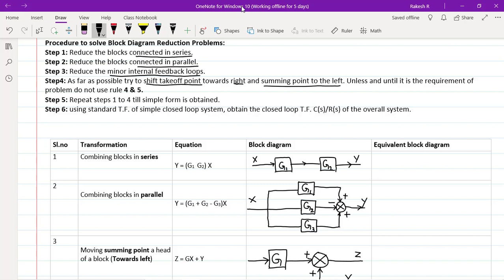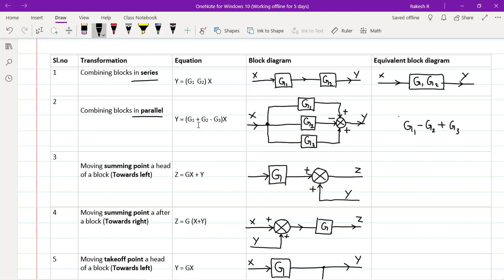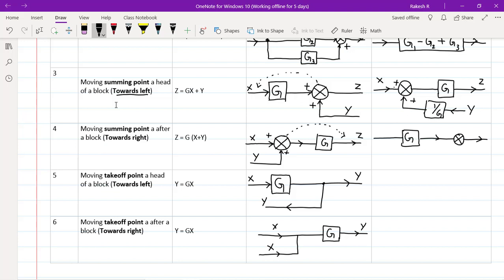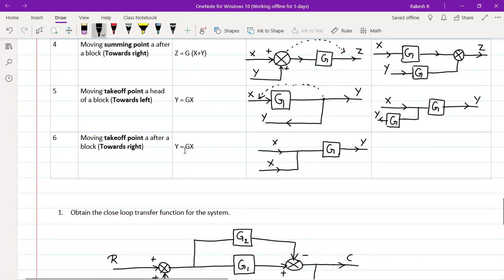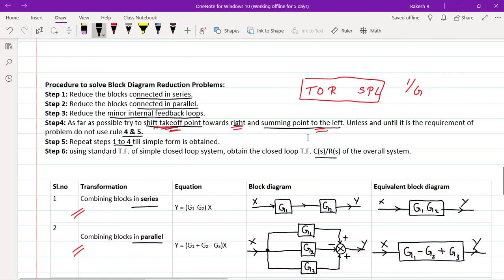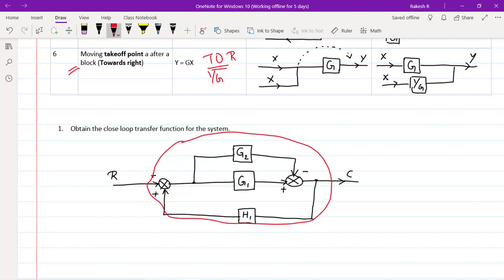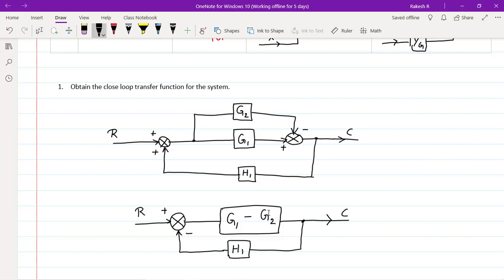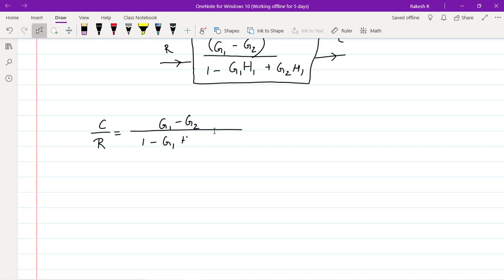Block diagram Numerical 1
MODULE 2 CONTROL ENGINNERING BY RAKESH SIR